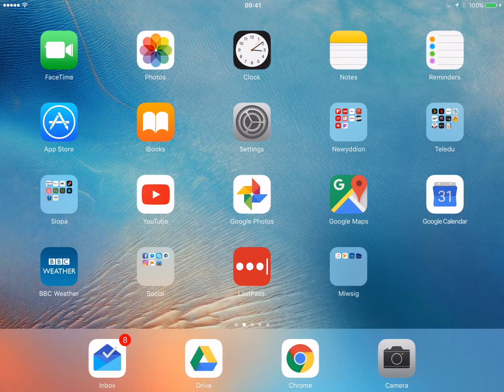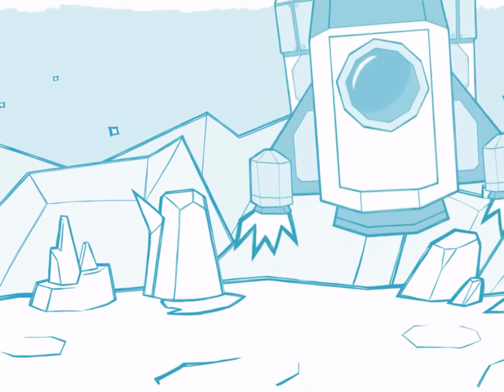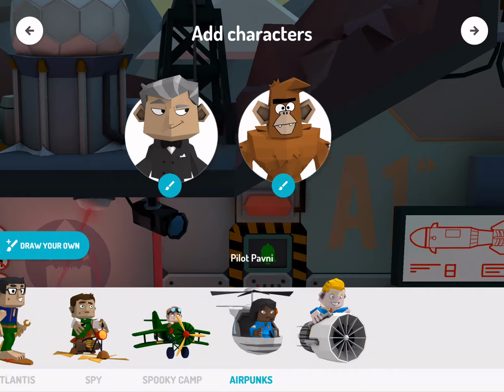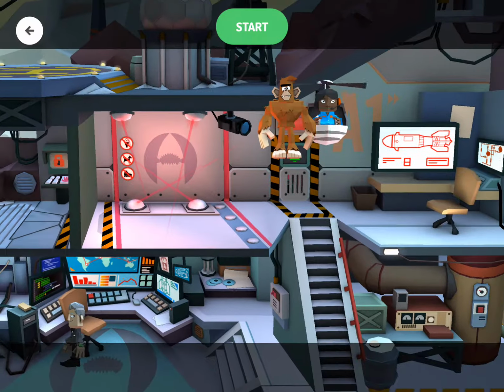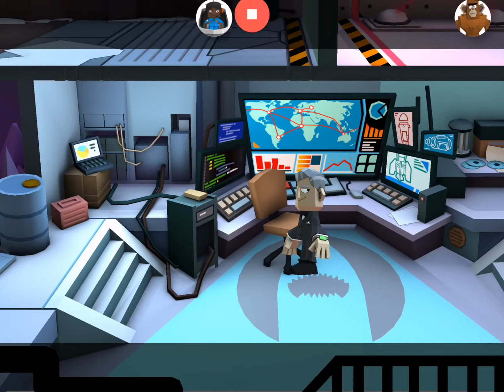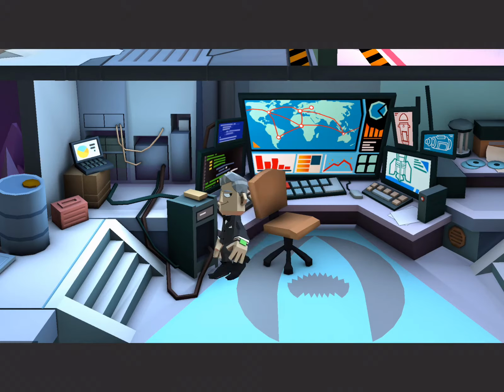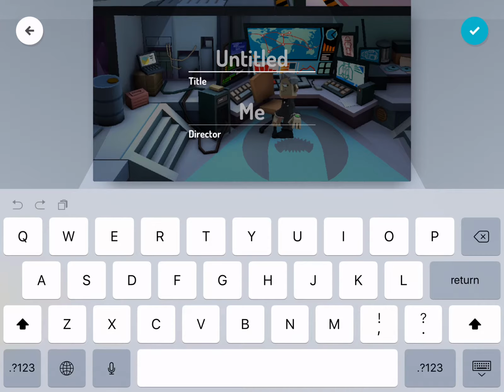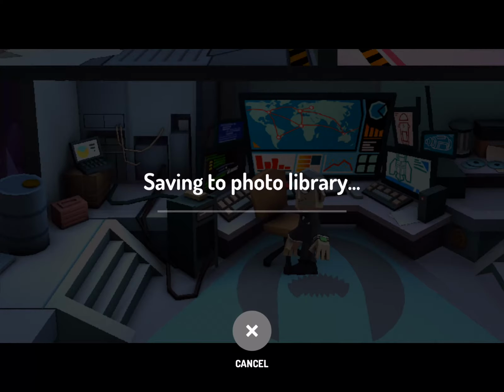Toontastic - TwT360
This is a TwT360.com video showing you hot to create puppet animation using the Toontastic app on the iPad.